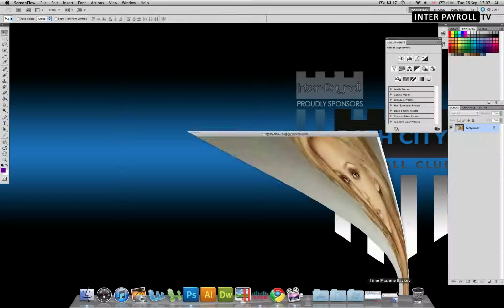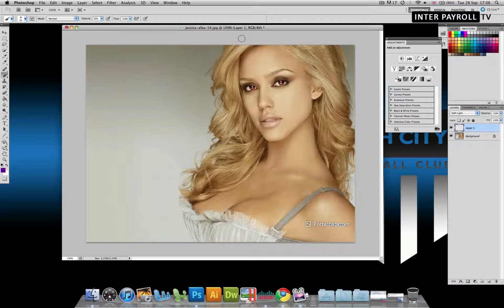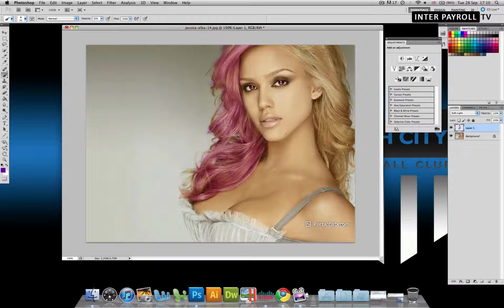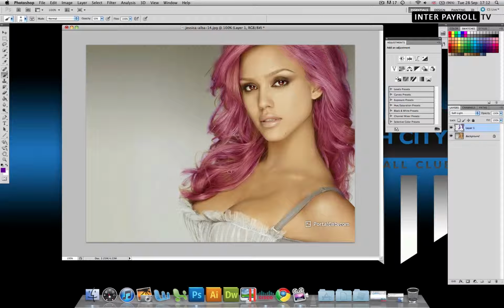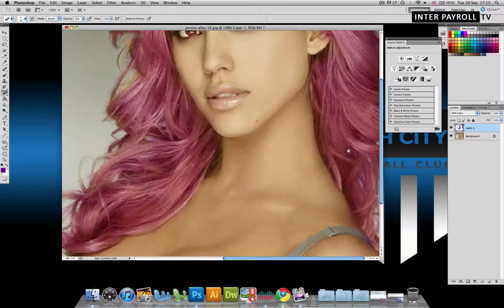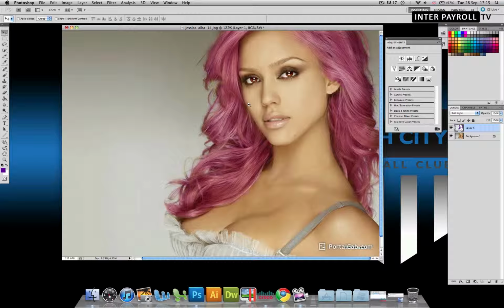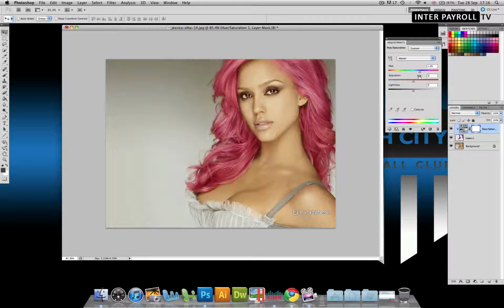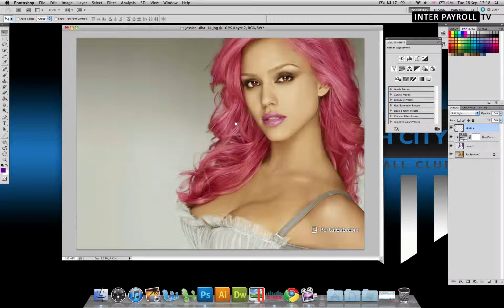How to change hair colour using Photoshop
Change hair colour and lipstick in an image like the professionals, using Adobe Photoshop